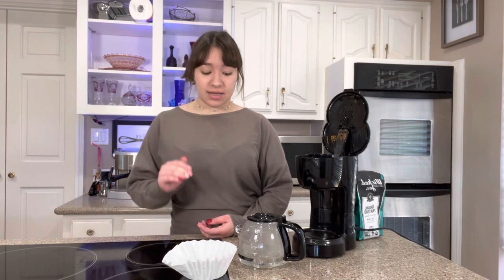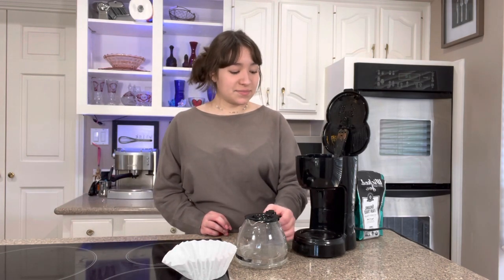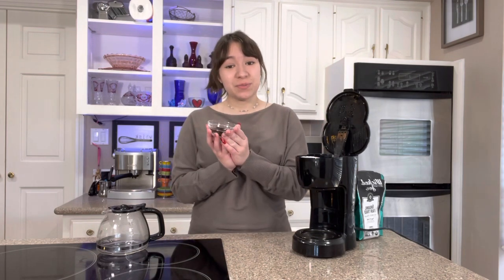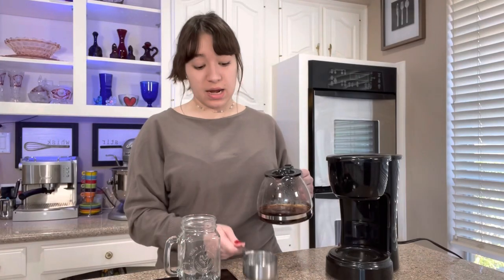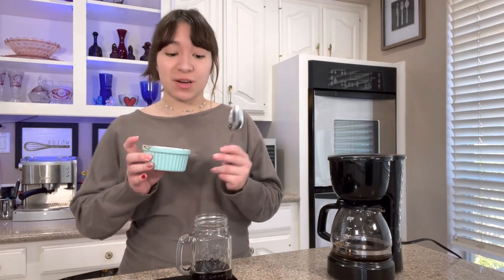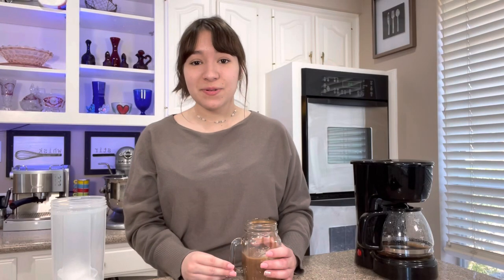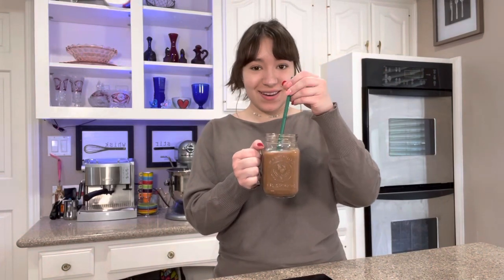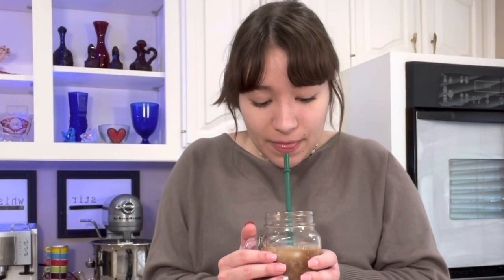DIY Iced Mocha Latte Recipe! Make Coffee with Me at Home!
Once you learn how to make an iced mocha latte at home, you may never want to go back! It is so delicious and easy to make. Let me know if there are other Starbucks drinks you want me to try!

Iced Mocha Latte Recipe
Ingredients:
Water: 1 cup (240 milliliters)
Ground coffee: 2 tablespoons (about 20 grams)
Chocolate syrup: 2 to 2 1/2 tablespoons (about 30 to 37.5 grams)
Almond milk (or milk of choice): 1/2 cup (120 milliliters)
Ice cubes

Instructions:
1. Start by brewing your coffee. Add 1 cup of water to your coffee maker. Add 2 tablespoons of ground coffee to the filters. For a stronger coffee flavor, opt for a dark roast. Brew the coffee according to your coffee maker's instructions.
2. Once the coffee is brewed, pour half a cup of coffee into your cup or glass. Add 2 tablespoons of chocolate syrup to the coffee. Stir well to combine the coffee and chocolate syrup thoroughly.
3. Pour half a cup of almond milk (or your preferred milk) into the coffee-chocolate mixture.
Taste the mixture and adjust the sweetness or coffee intensity as desired by adding more chocolate syrup or coffee.
4. Fill the cup with ice cubes. Use about half a cup to one cup of ice, depending on your preference for the amount of ice in your drink.
5. Your homemade iced mocha latte is now ready to enjoy!